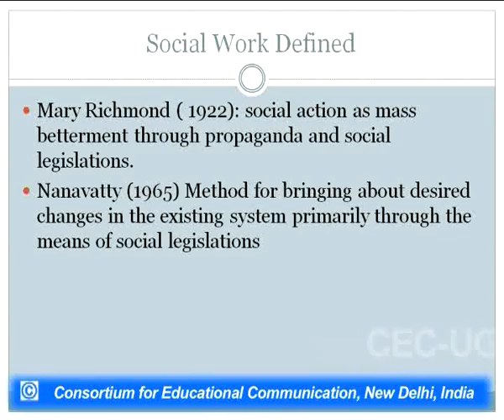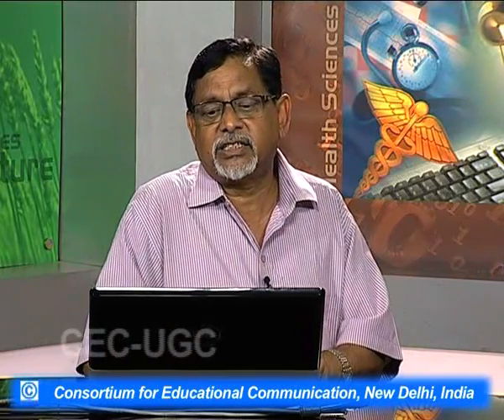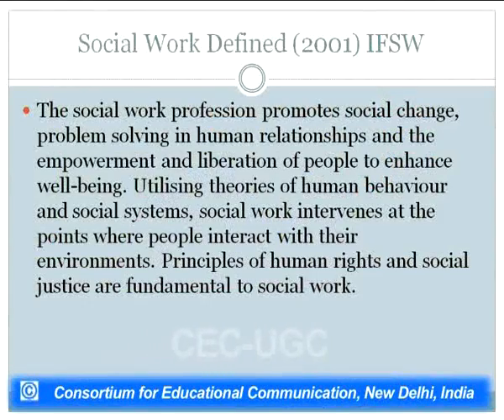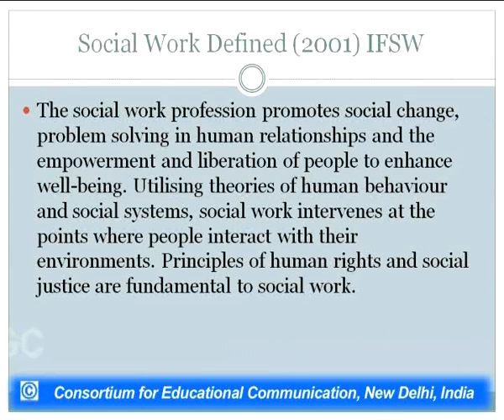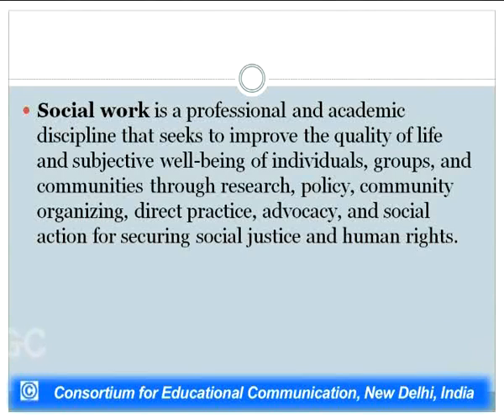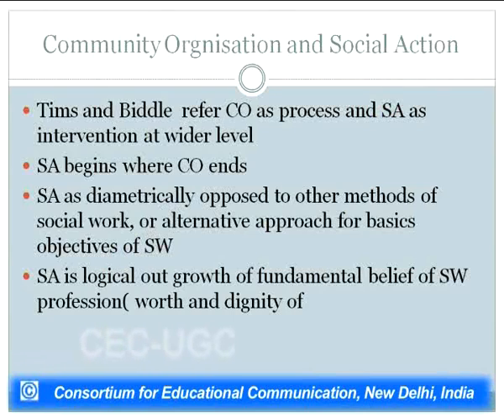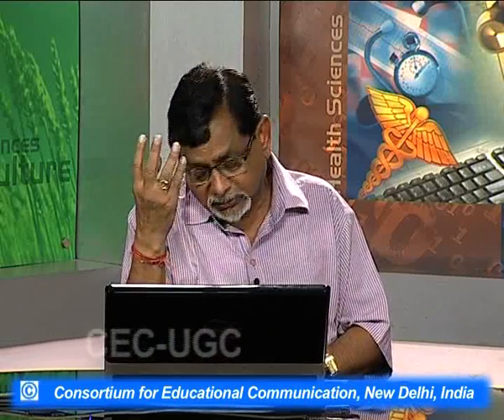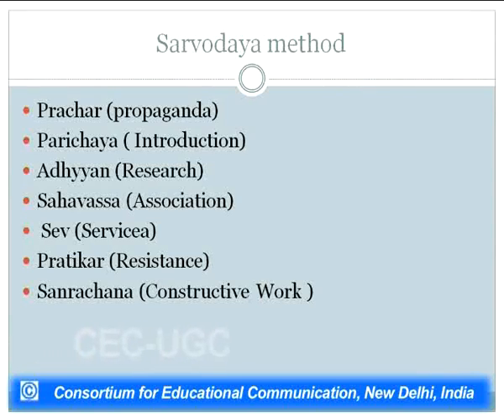Social Action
This Lecture talks about Social Action.